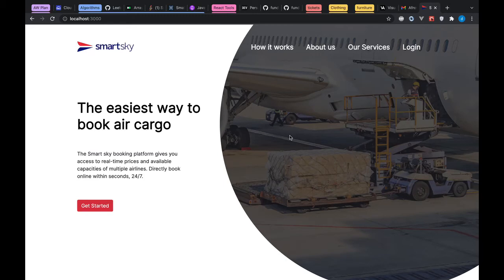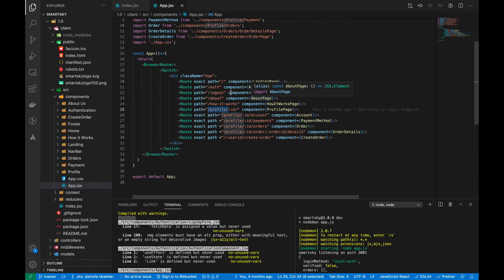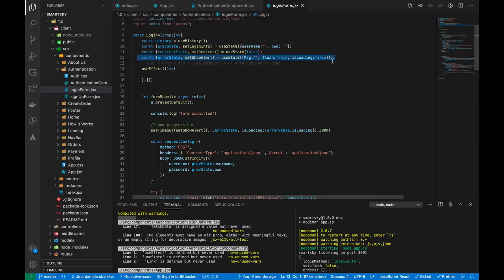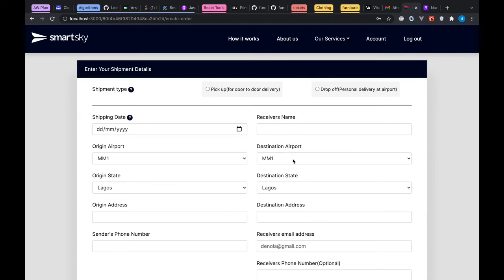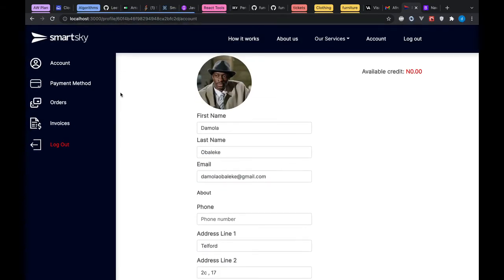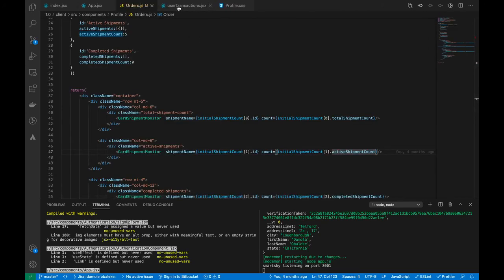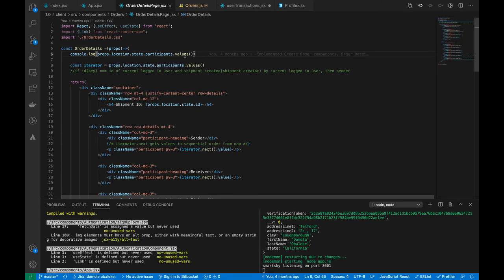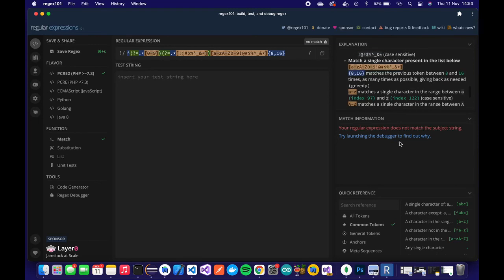Smartsky in-depth. Front-end (react.js) explanation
This is a description video of how the front-end for an air cargo shipping platform was built using React.js by myself.  The behind the scenes of the client-side.

react.js, html, css, javascript, jsx, node.js

Timestamps:
0:00 - Introduction
1:24 - React.js as a whole
1:48 - DOM and React Components
4:08 - React Router, 'exact' and 'SWITCH' keyword
9:15 - Each component in the application
27:18 - Brief view of Mongodb ,node & express.js
28:08 - Continuation into Accounts functional component
28:50 - Persisting data (local storage)
32:38 - react-dev-tool
36:22 - Disclaimer
37:56 - props
39:48 - Transactions Component ('using tables in react') & JS Date object explanation
46:04 - Passing and Getting state using routes
50:13 - Local Storage in action
52:40 - Regular Expression
56:00 - Closing